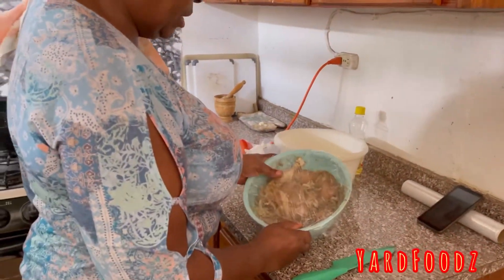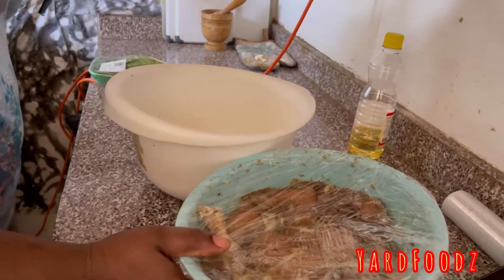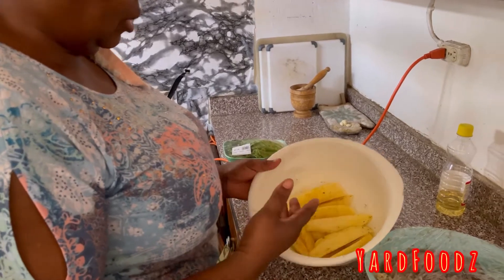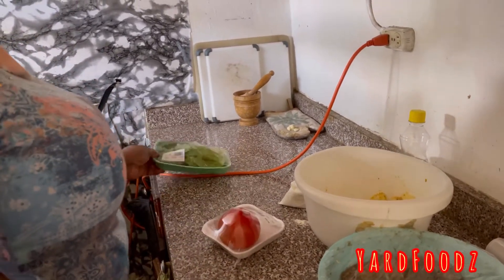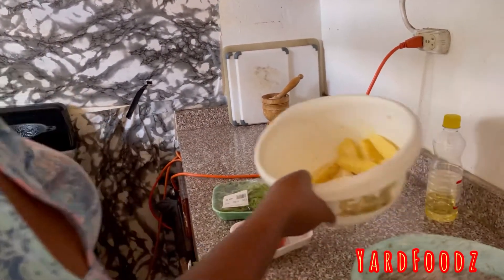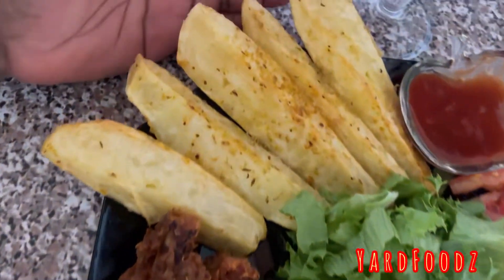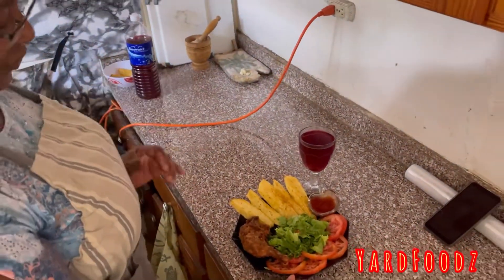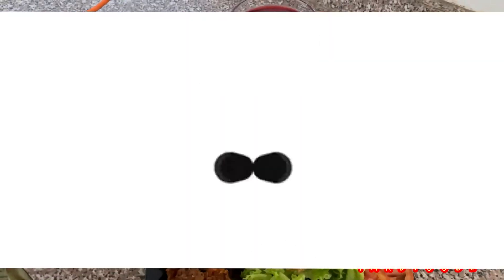Quick lunch 🥗 by YardFoodz